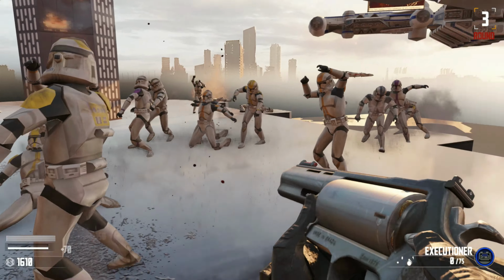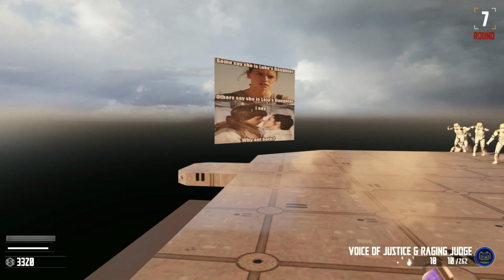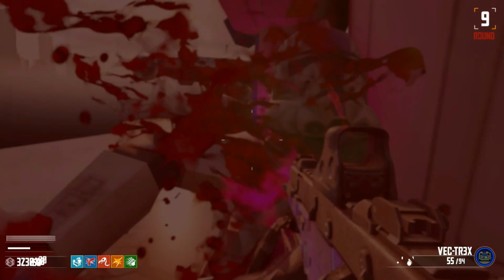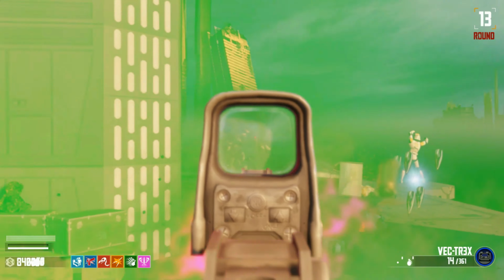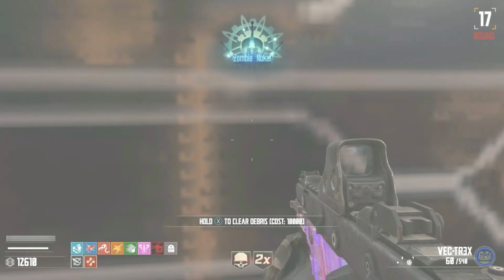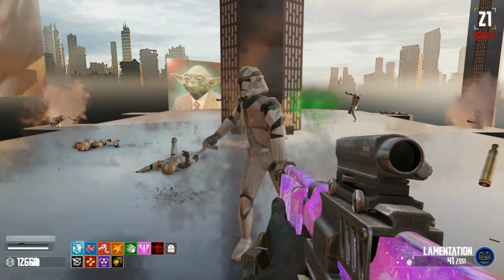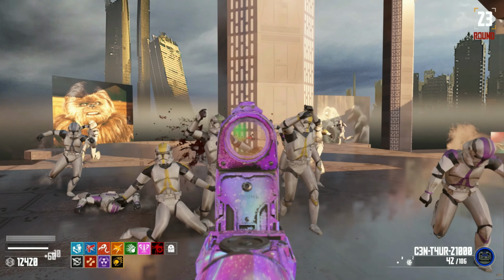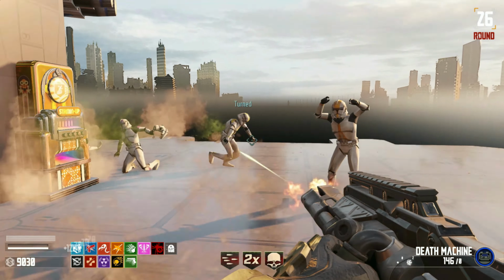I Played The STAR WARS Zombies Tower Map (HARD!)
I've finally returned to Custom Zombies on Call of Duty: Black Ops 3, and today I decided to play the Star Wars Zombies Tower because I'm a HUGE Star Wars fan and this mixes both Star Wars and Cod Zombies together

Cod zombies, Star Wars, Star Wars zombies, custom zombies, bo3 zombies, black ops 3 zombies, Star Wars zombies tower, Star Wars Call of Duty